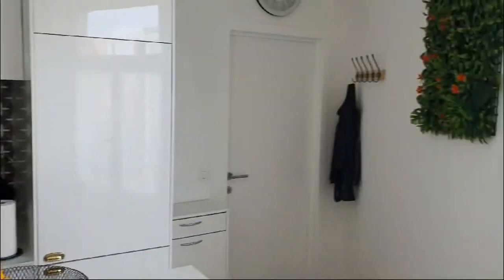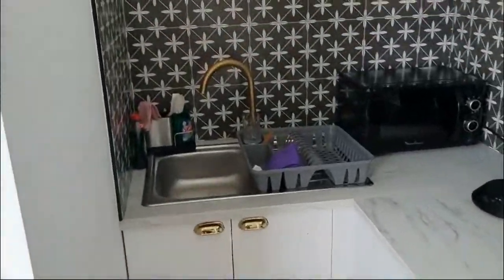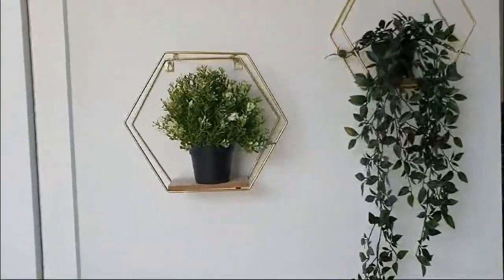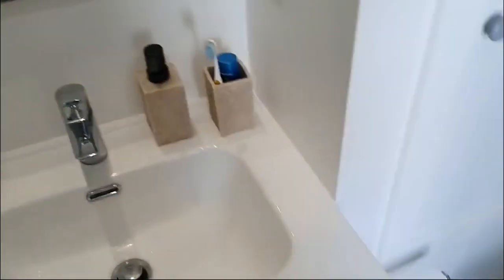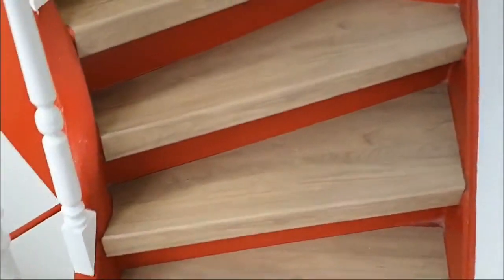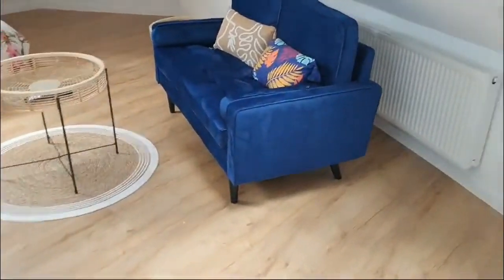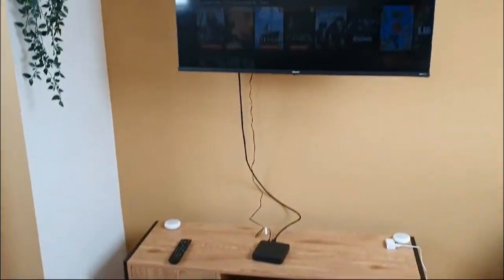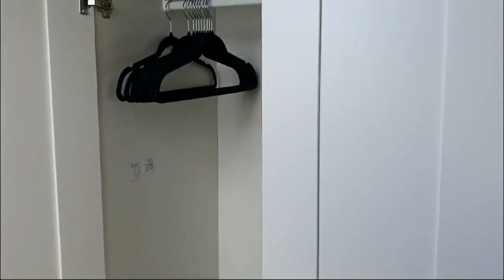Rooms for rent in 2-bedroom house for postgraduate students in Koekelberg - Spotahome (ref 1278003)